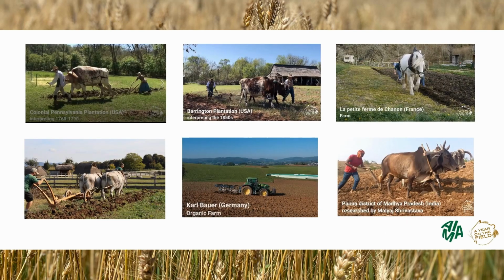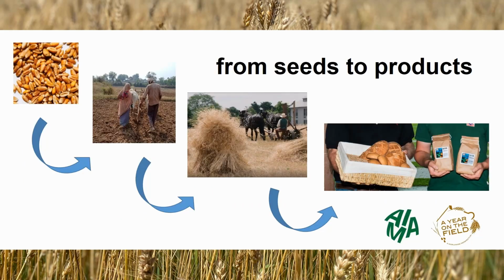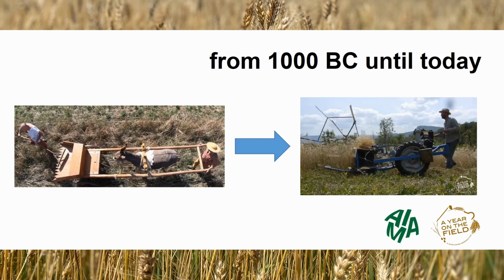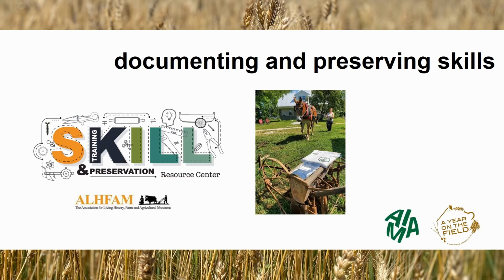Session 2 Hour 5: Project 'A Year on the Field'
by Claus Kropp

This transnational and interdisciplinary project aims to reconstruct, construct or showcase different farming techniques and skills in different time periods. It will document every single step of both the cultivation as well as the processing of a particular field crop. This information will be collected, stored and made accessible to a wide audience.

Claus Kropp is the Project Coordinator for A Year on the Field and currently also manages the Lauresham Laboratory for Experimental Archaeology, in Germany, one of the participating organisations in the project.